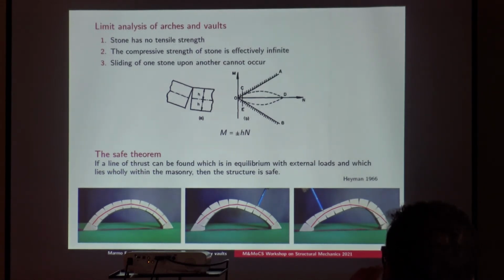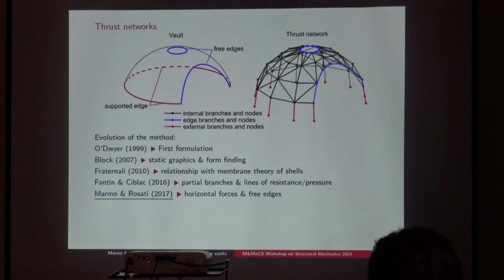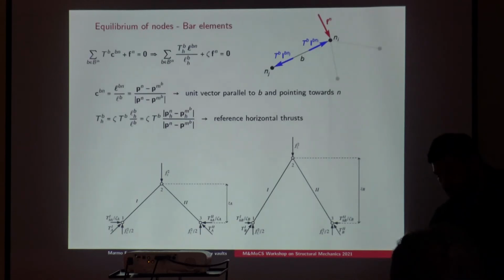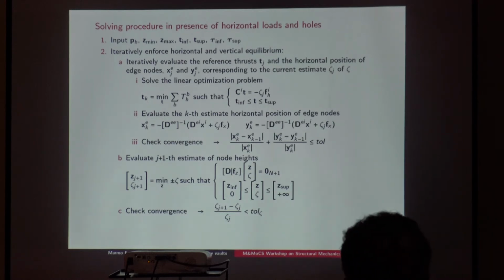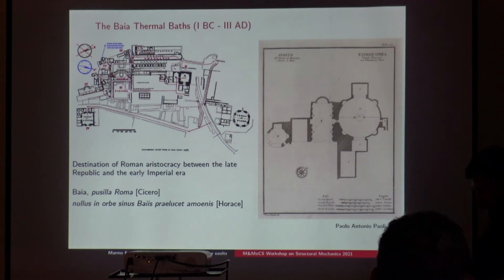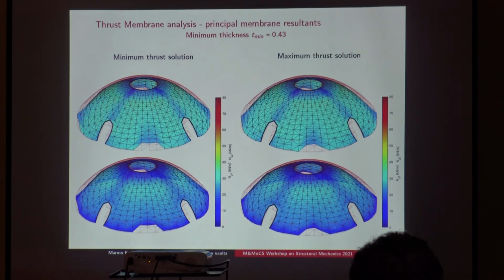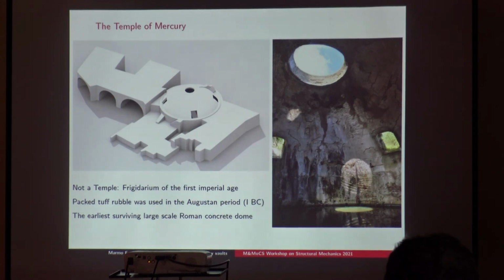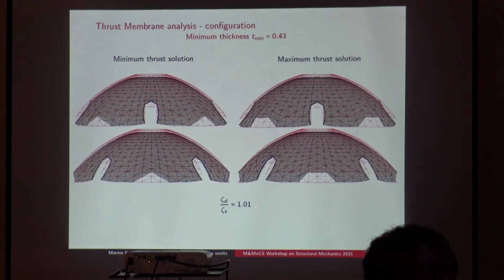Francesco Marmo: "Thrust membrane analysis of masonry vaults"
Francesco Marmo (Università degli Studi di Napoli Federico II, Italia)

Title: "Thrust membrane analysis of masonry vaults"

M&MoCS Workshop on Structural Mechanics 2021
20-23 September 2021, Arpino, Italy